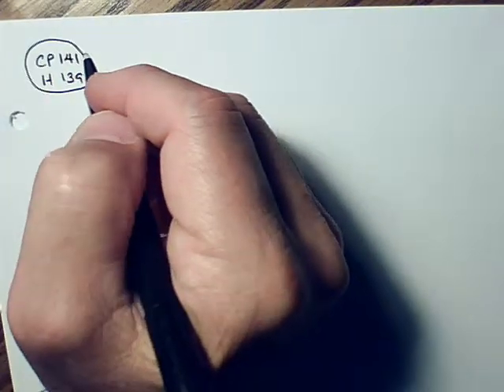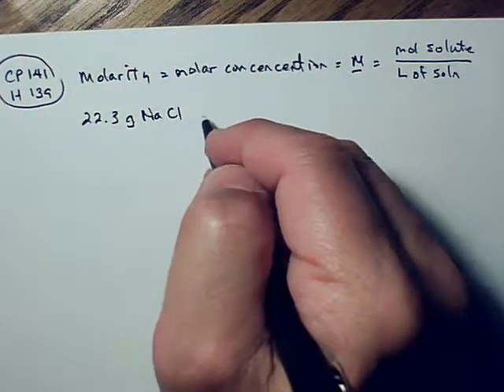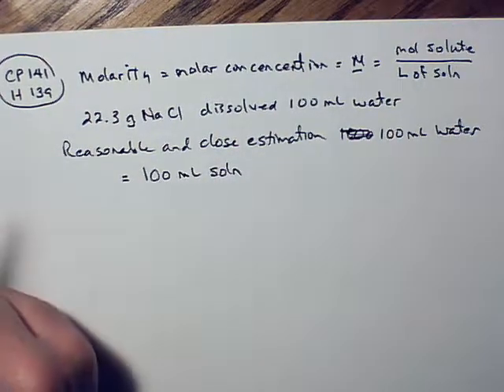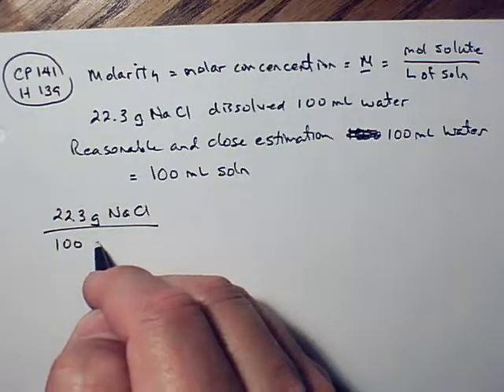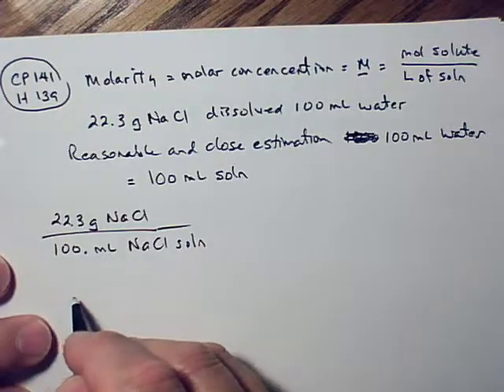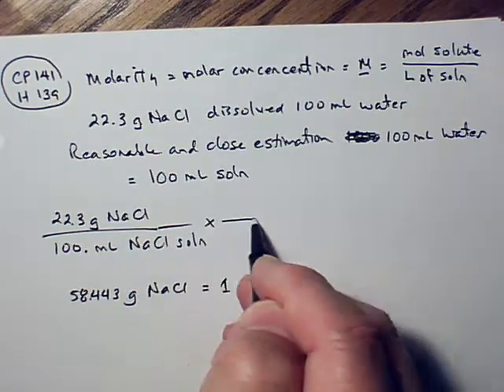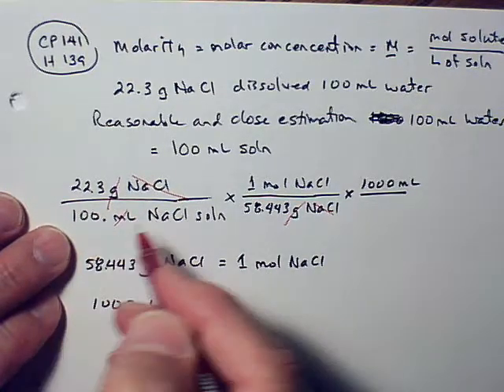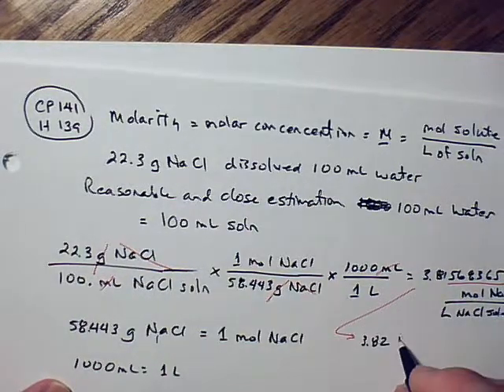Practice Final Exam CP141 H139